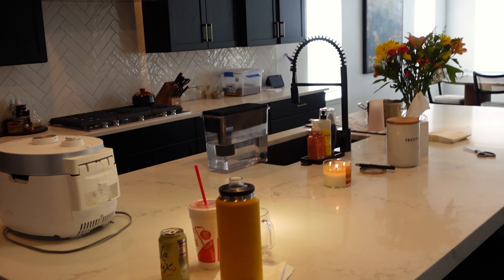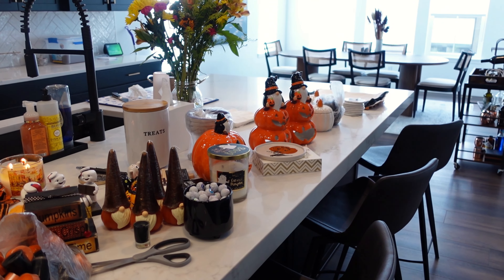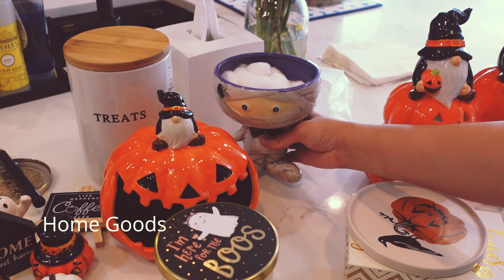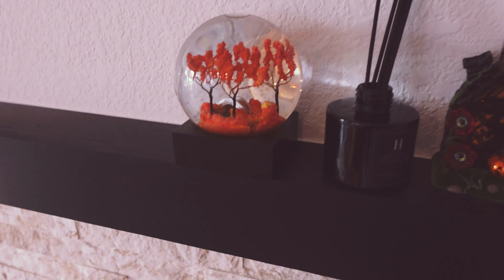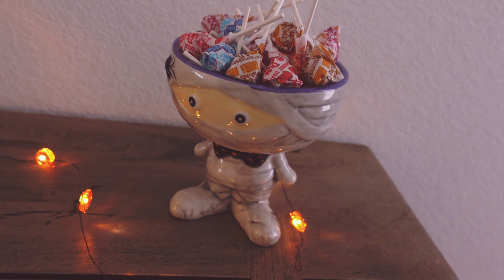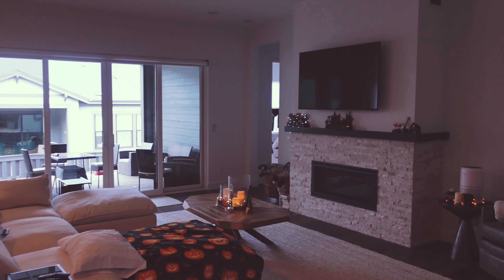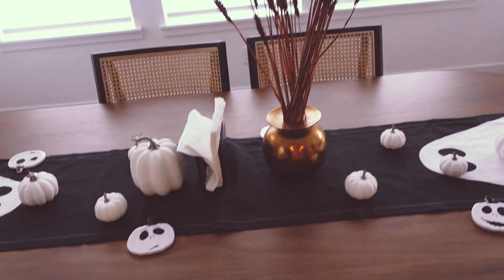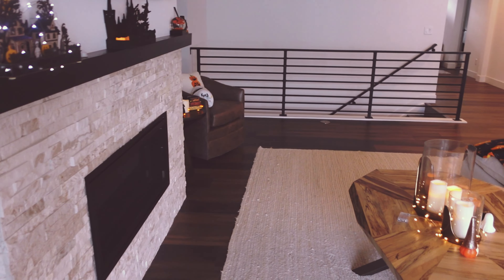FALL DECORATE WITH ME 2023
Get ready for fall with me! Join me while put up some halloween and fall decorations. I know it is super early but one whiff of 65 degree weather and I am in fall bliss.